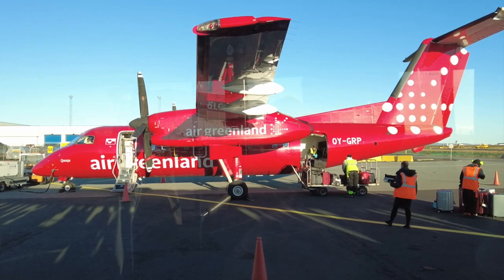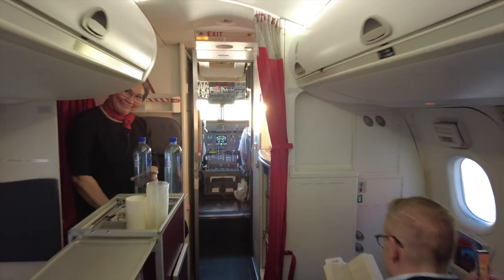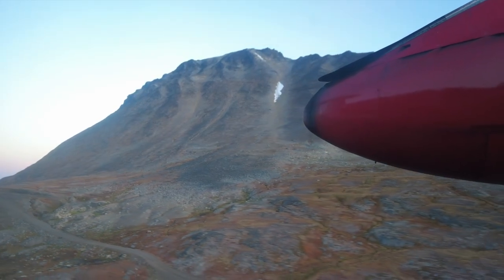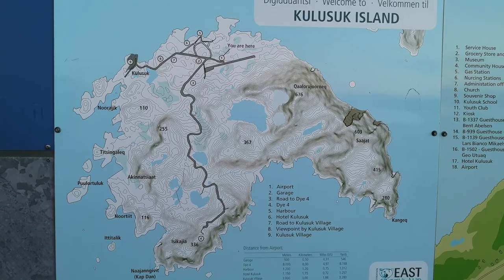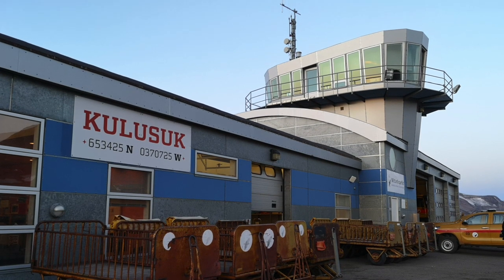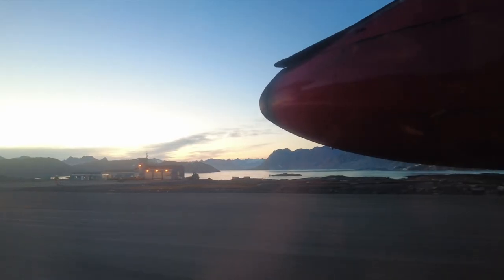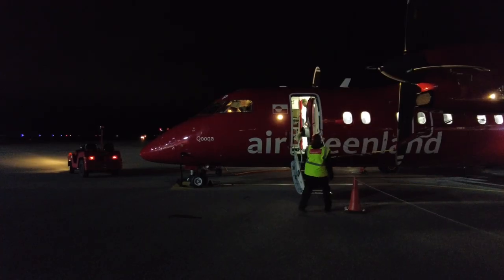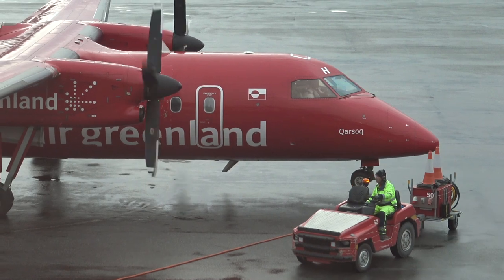The Airport at the Edge of Greenland - Kulusuk (An Unscheduled Stopover - Reykjavik to Nuuk))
The East Coast of Greenland is one of the most remote inhabited areas of the world. Taking an Air Greenland flight from Reykjavik to Nuuk we had to make an unscheduled stop at Kulusuk as the Dash 7 did not have enough fuel to cross the ice cap and reach Nuuk.
Kulusuk Island is home to just over 200 people yet the US built airfield is an essential hub for all the tiny settlements of the isolated east coast. It has to qualify as one of the most remote airports with scheduled passenger flights anywhere in the world. The terminal is barely large enough to house one flight of incoming and outgoing passengers, and flights are regularly cancelled due to strong winds.

Flying in Greenland is always an adventure!

If you have spent longer in Kulusuk and have a story to tell then do add your comments to the comments section.

Veaceslav Draganov - Fairy Islands
Both licensed through Artlist